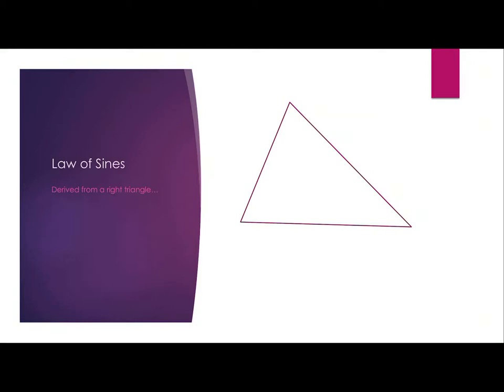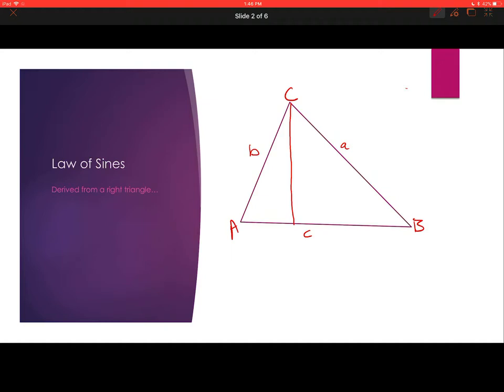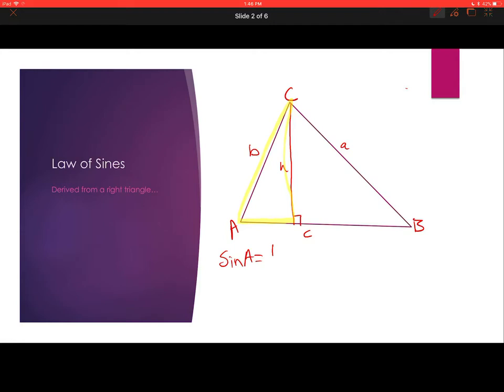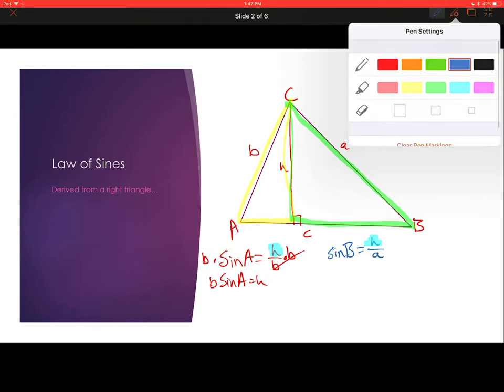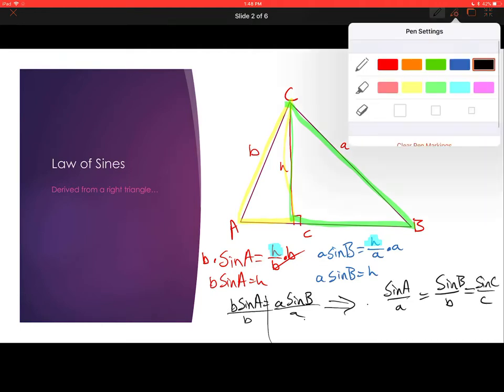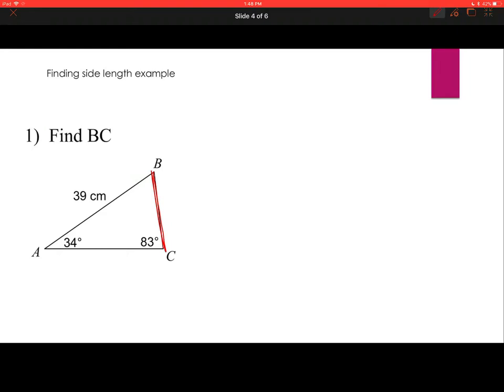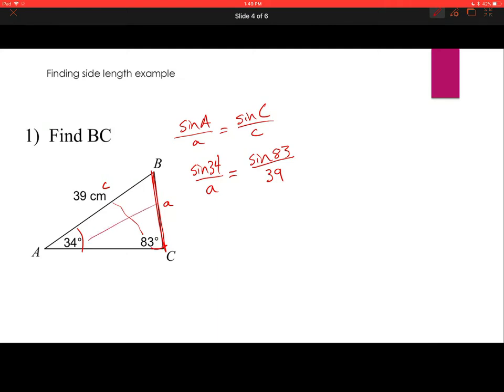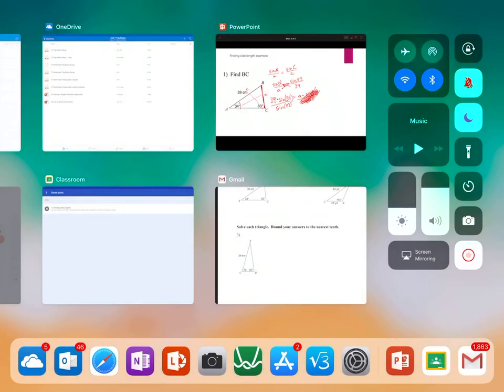7.5 Law of Sines 1